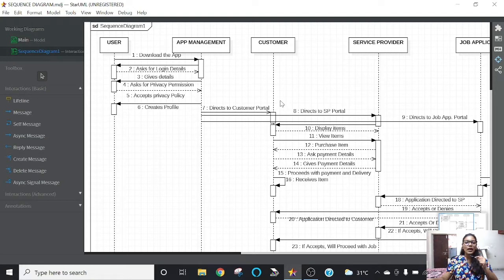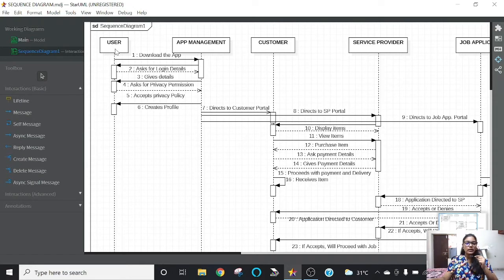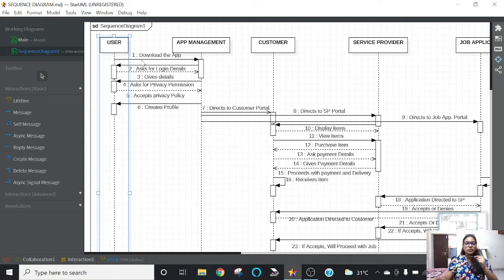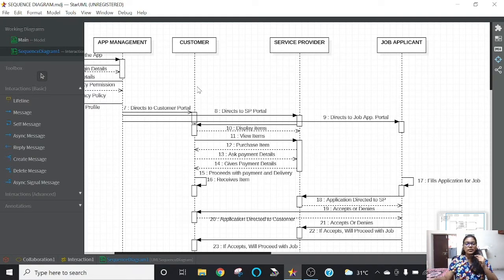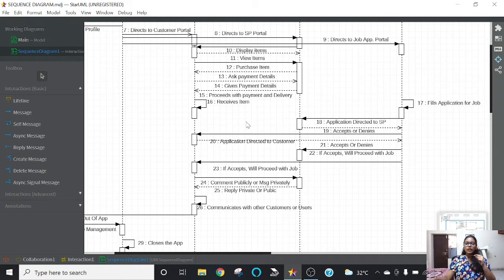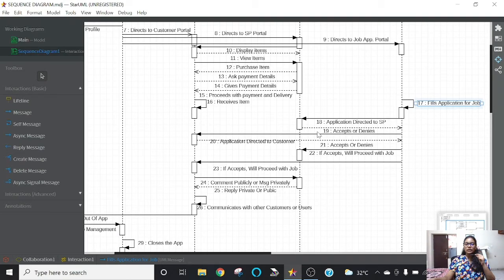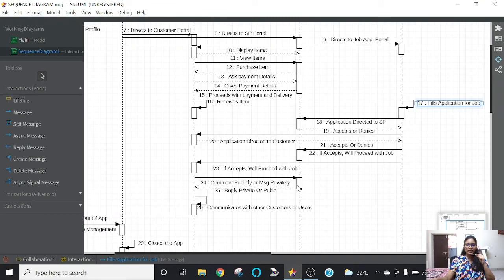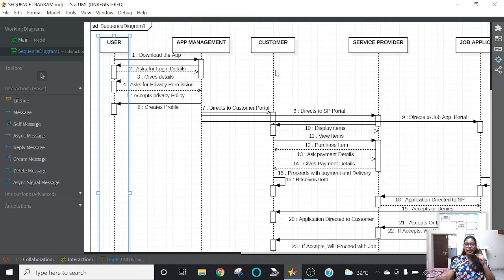SOFTWARE ENGINEERING - SEQUENCE DIAGRAM